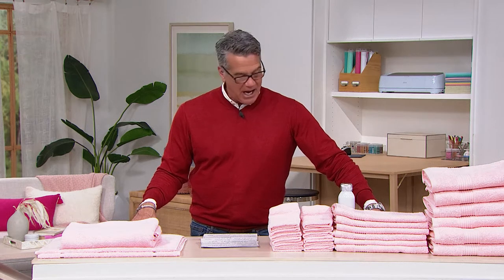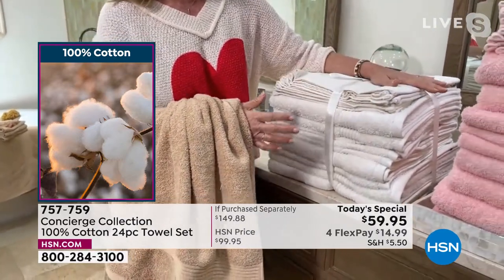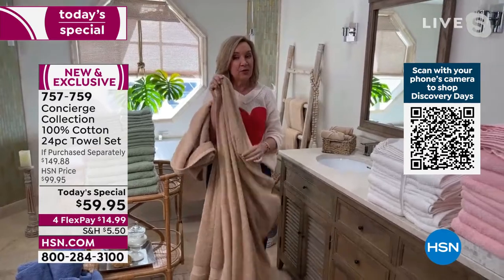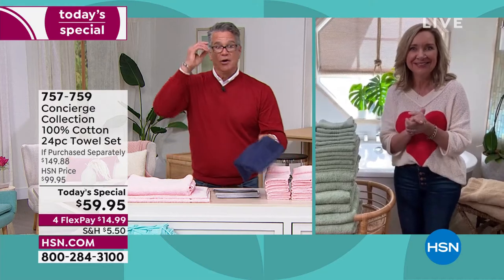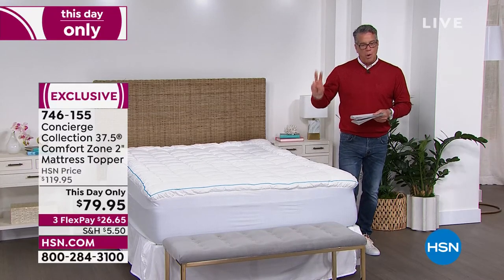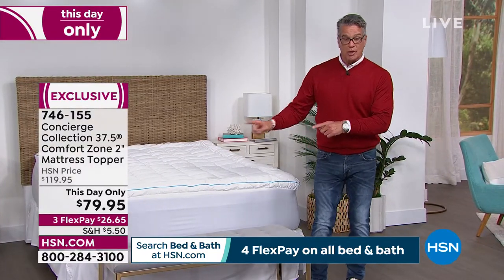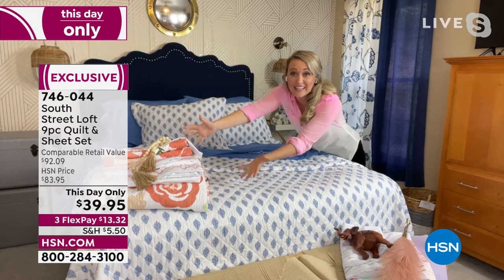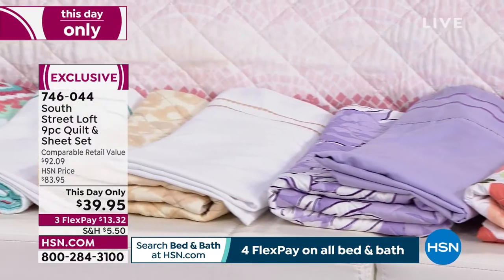HSN | Concierge Bed & Bath Collection 02.14.2022 - 03 PM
Shop bath and bedding essentials perfect for creating an at-home sanctuary.